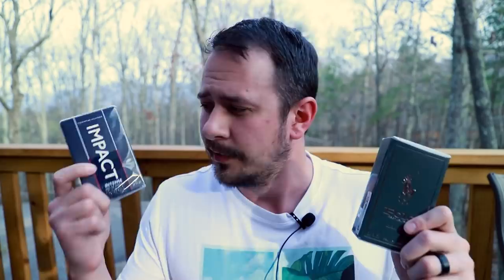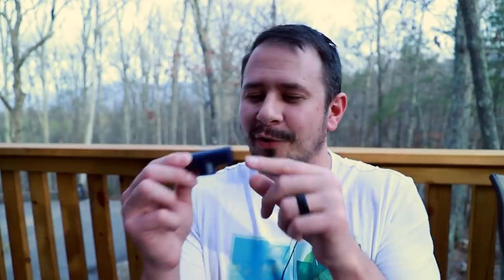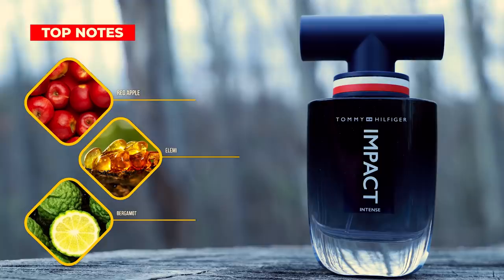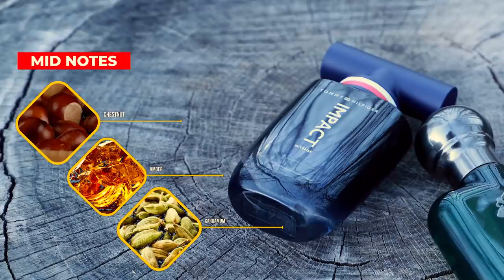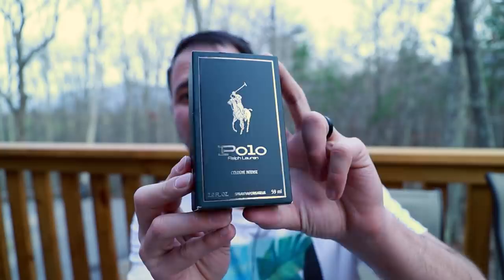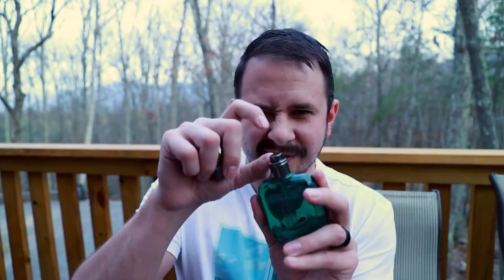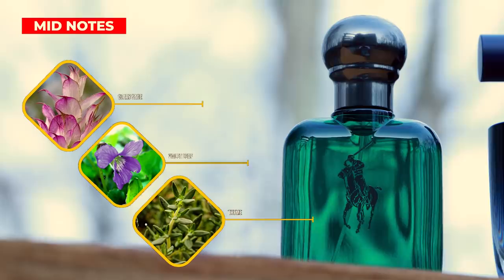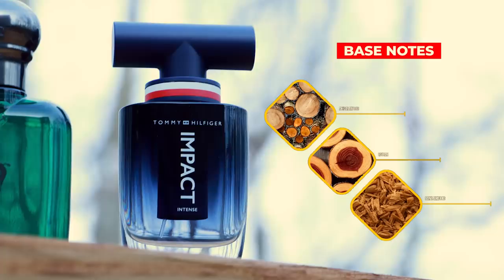WOW, IT'S ACTUALLY GOOD? POLO COLOGNE INTENSE & HILFIGER IMPACT INTENSE FIRST IMPRESSIONS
Hey friends, today I'm unboxing and giving first impressions on the new Ralph Lauren Polo Cologne Intense & Tommy Hilfiger Impact Intense and they're both...actually good?

10 FRAGRANCES I FELL IN LOVE WITH THROUGH SAMPLES